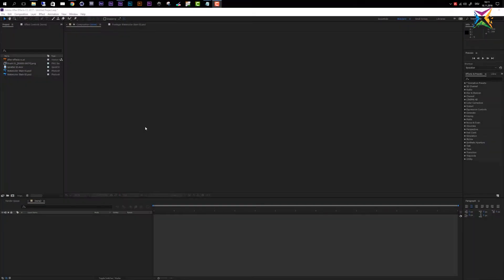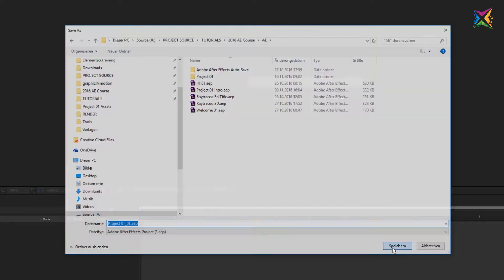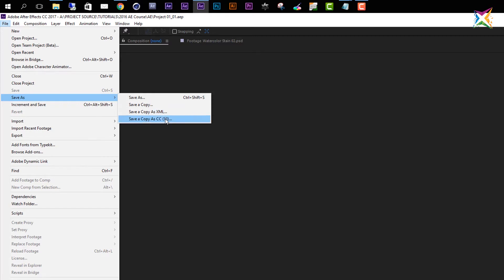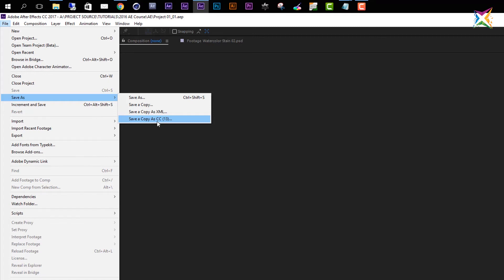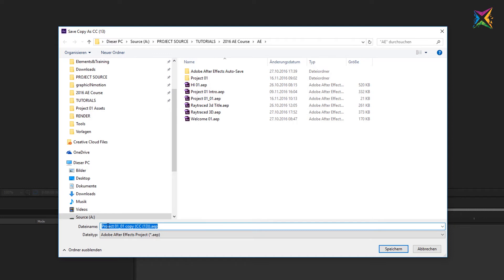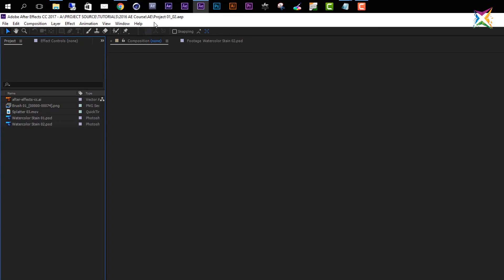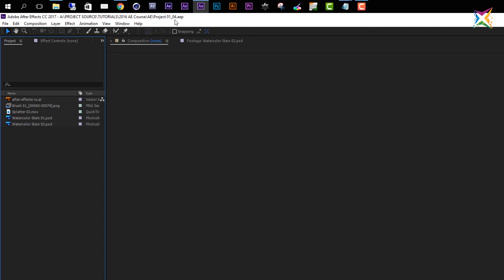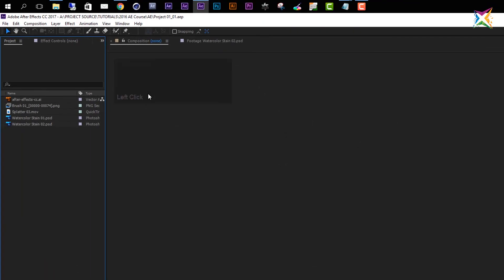After Effects Basic Course - 3.2 Save Projects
Lesson Content

-  Saving projects & Compatibility

Weblinks